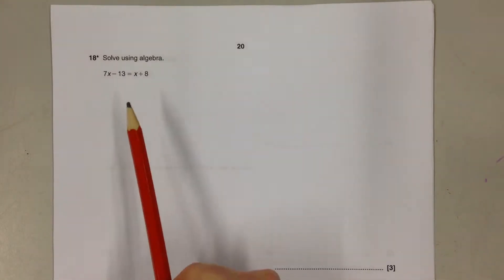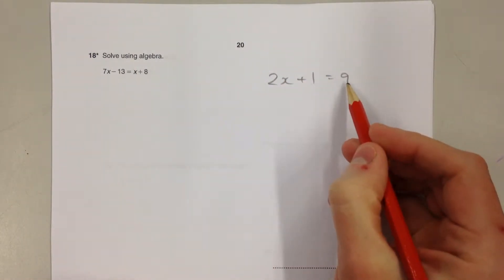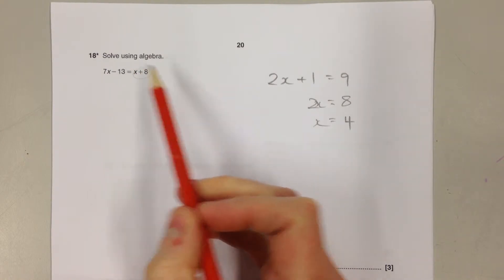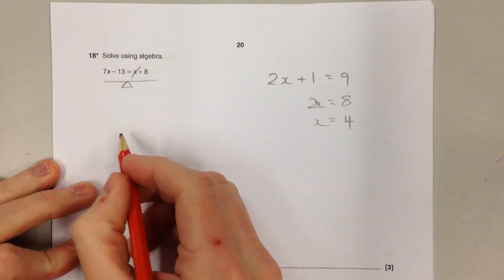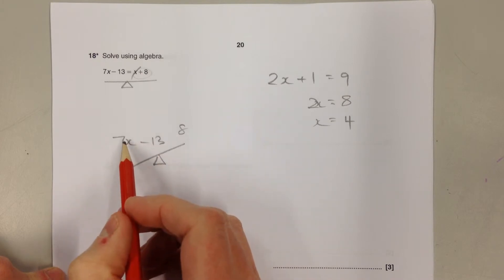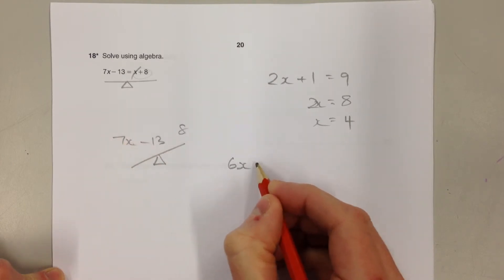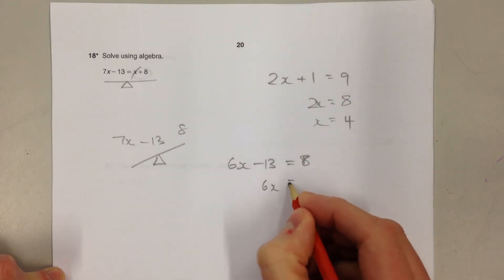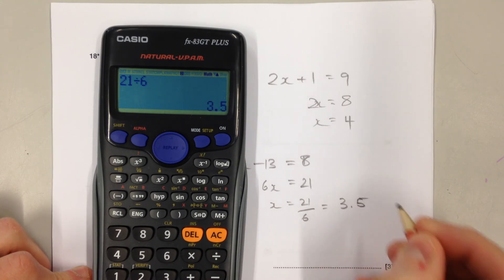OCR GCSE Maths Nov 2014 paper 2 Q18